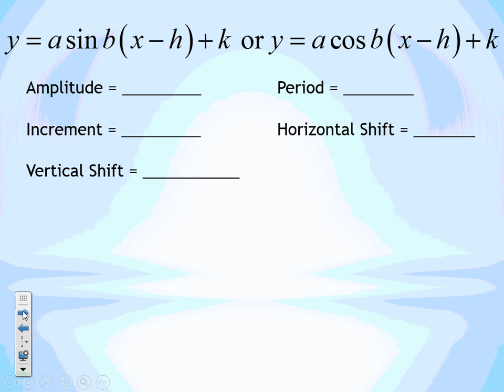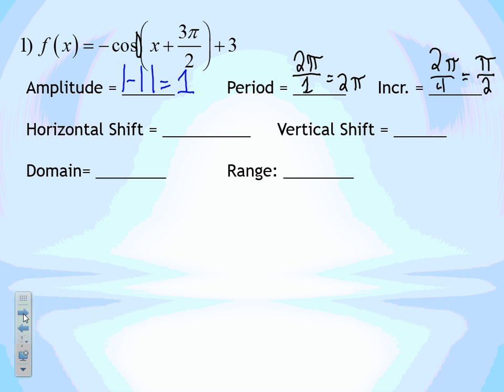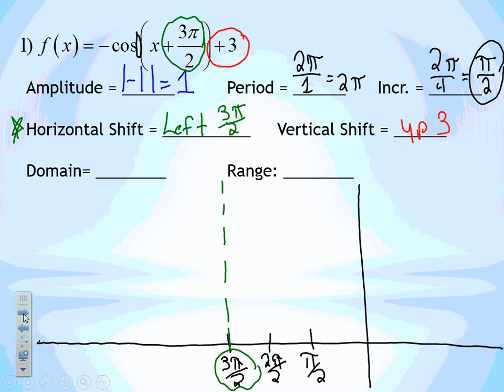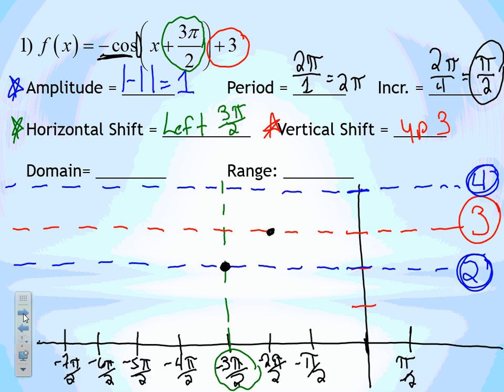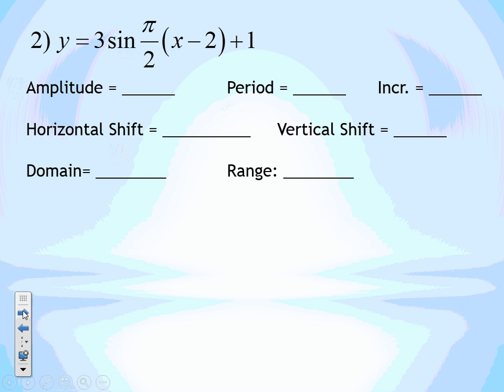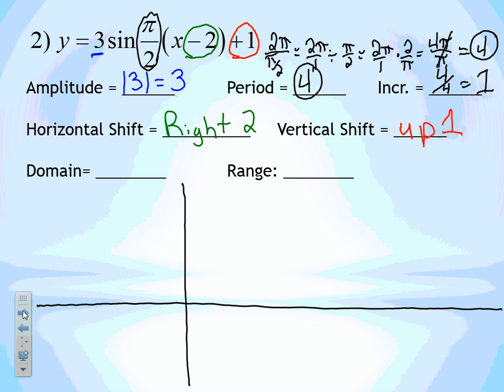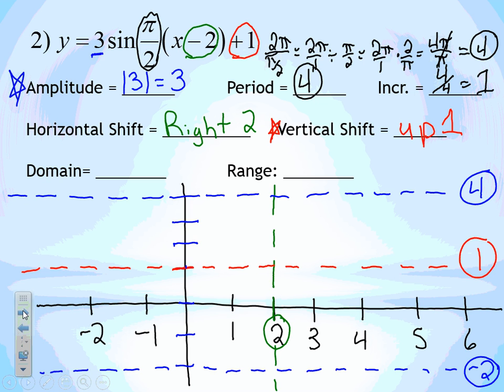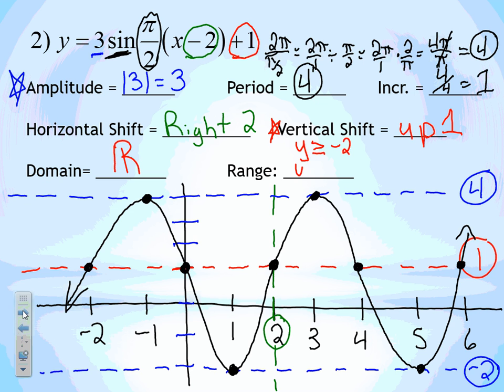Graphing Sin & Cos when Shifting Everything